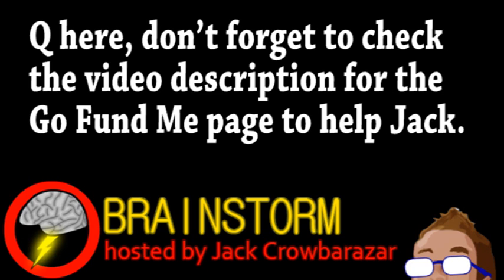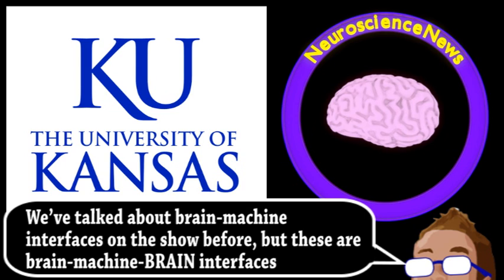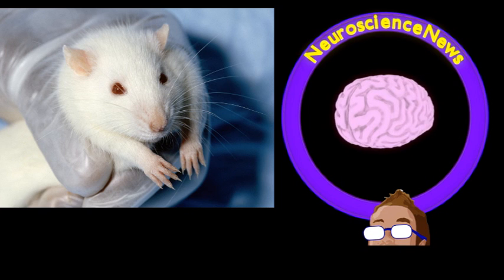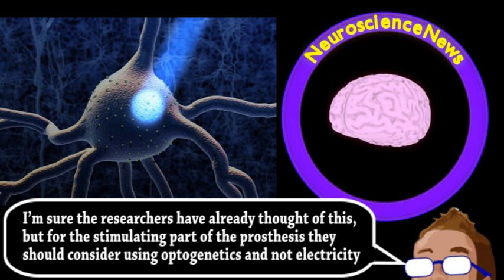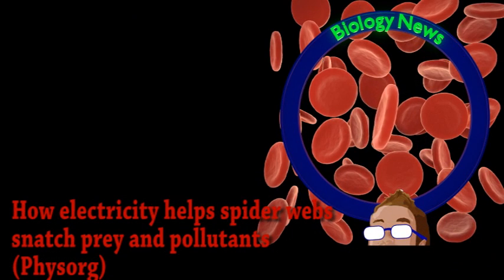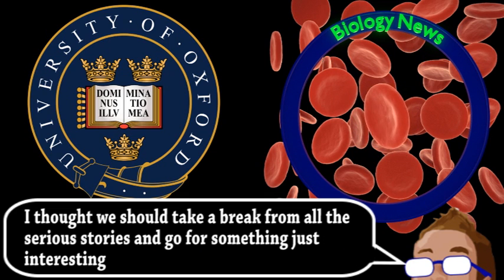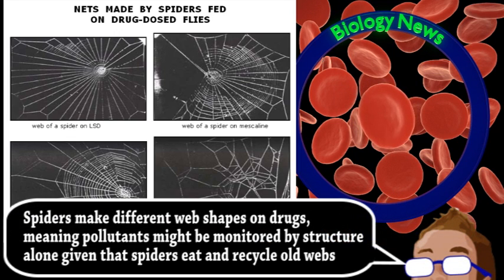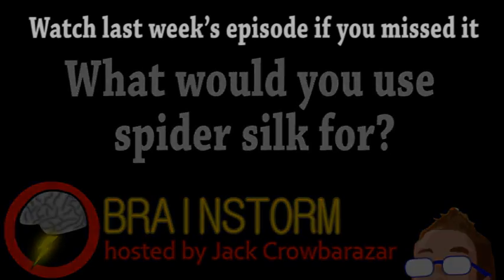Prosthetics but for the BRAIN (Brainstorm Ep167)